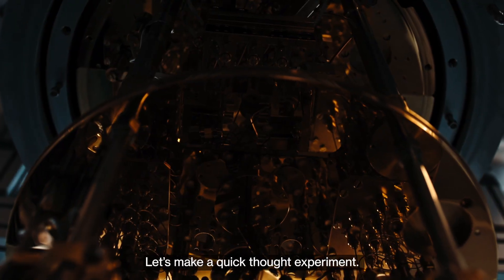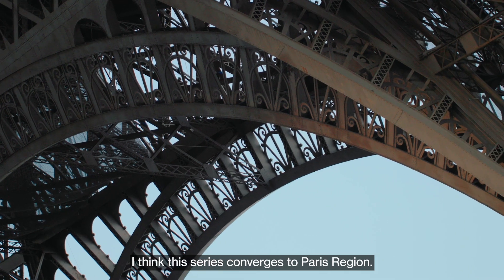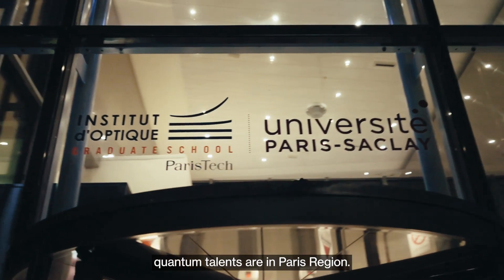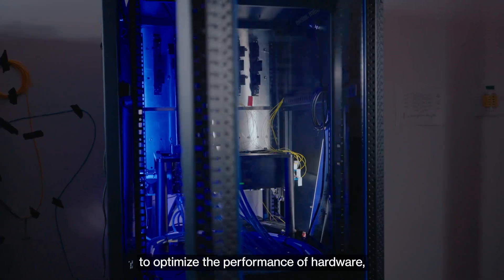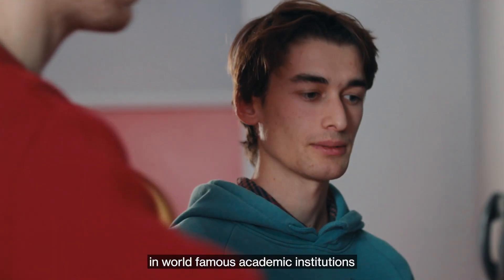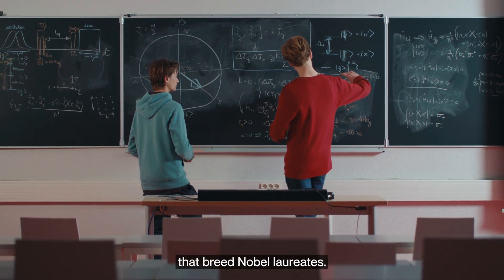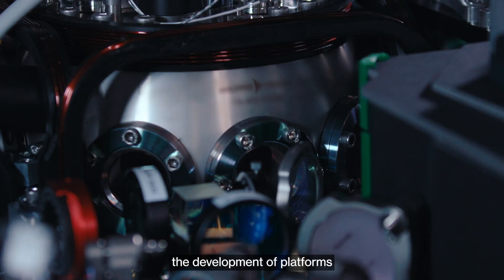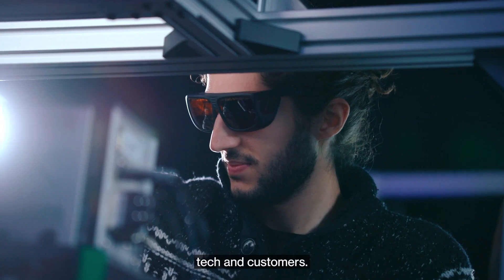BreakThrough Quantum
Let’s make a quick thought experiment.
What if you had the blueprint of the ideal quantum computer. Where would you choose to develop it?
Would it be somewhere where you would have access to highly skilled talents, to cutting edge technology, testbeds and labs?
Would it be a place where connections to companies, to researchers, and access to funding would be easy and speed up your research & expansion?
Well, I think this series converges to... Paris Region. Why?
Because...

Quantum Talents are in Paris Region
- Paris Region breeds 50% of France’s quantum researchers and Talents. These talents are critical to optimize the performance of hardware, control software and algorithms.
- From Mathematicians to engineers and quantum physicists, our talents are trained in world famous academic institutions that breed Nobel laureates (for their experiments on quantum entanglement)

Quantum support is available
o support from Paris Region in its “pack quantique”, a package that complements France’s national quantum strategy which totals a €1.8Bn funding plan to support projects that cover the entire range of quantum technologies: from computing to sensors through cryptography
o Even more, Paris Region is home to the world’s first and leading early-stage VC fund specialized in quantum Technologies

Quantum Tech & Customers are here
- Access to the enabling technologies & Research infrastructure is easy
- The development of technological platforms aimed at building a quantum computer is happening now
- Numerous companies are operating in the banking, insurance, energy and automotive industries. Hence, the range of challenges that can be addressed with quantum technologies is very broad.

Make the move & join us